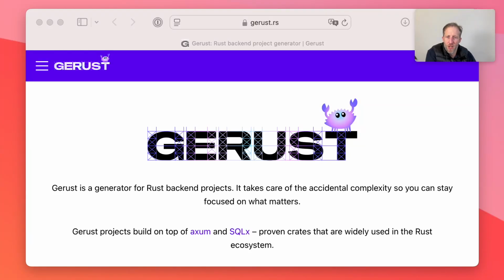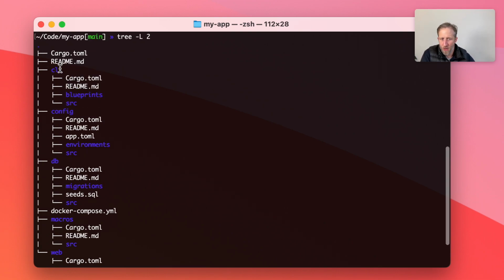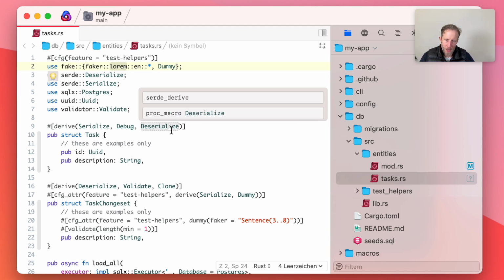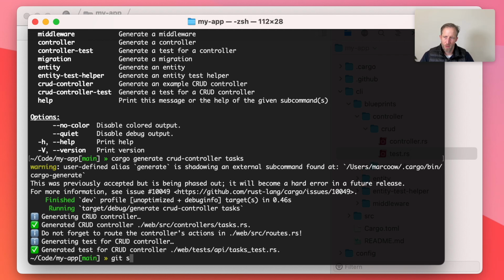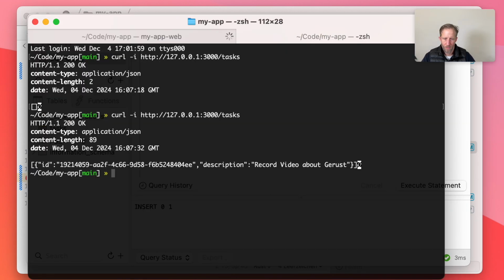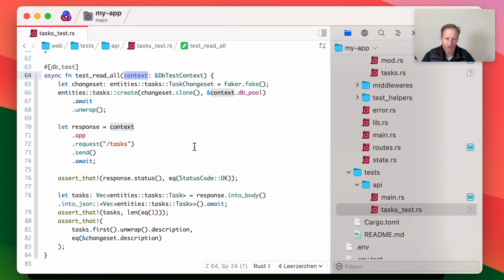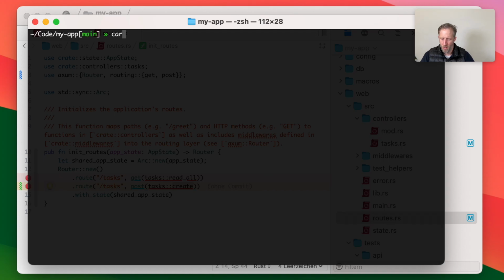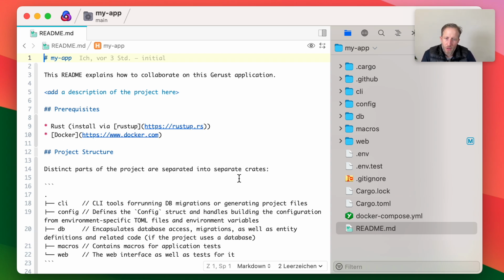Intro to Gerust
Gerust is a generator for Rust backend projects. It takes care of the accidental complexity so you can stay focused on what matters. This video is a quick step-by-step intro to Gerust.

🚀 Are you exploring Rust for your projects? 🚀

We can help with mentoring, training, team augmentation, and custom development.